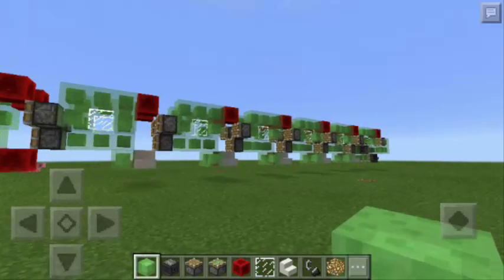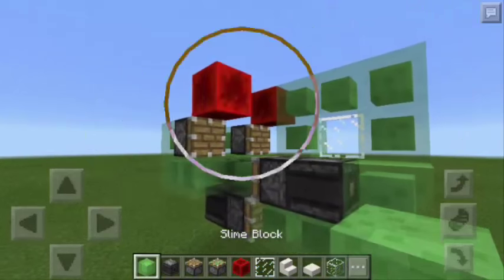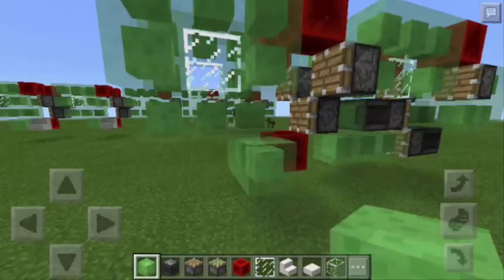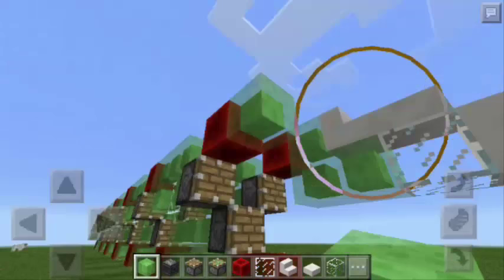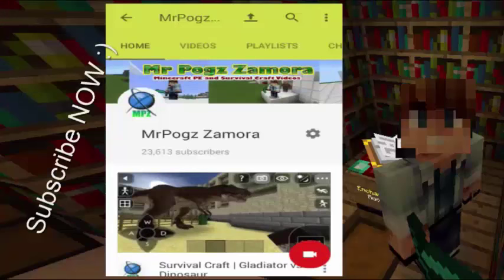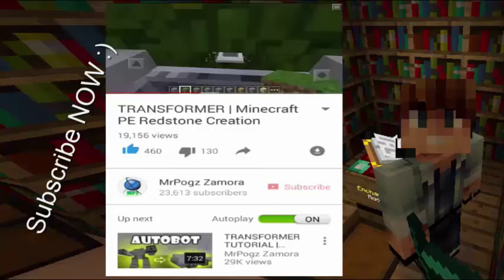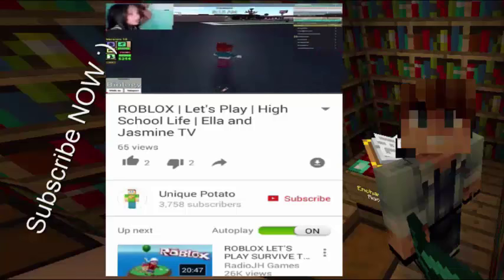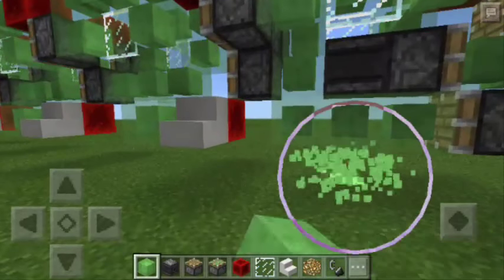TRAIN TUTORIAL | Minecraft PE Slime Pistone Redstone Contraption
ABOUT THE TRAIN
This train moves and can carry dozens of players or mobs... It looks realistic --- including some glass windows... It floats so you can add some flying trains in your futuristic world... :)